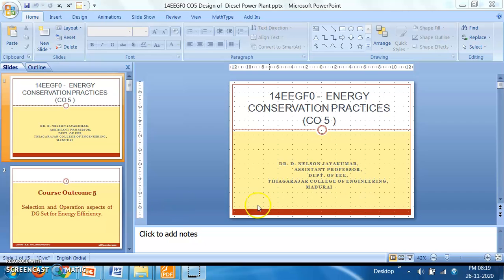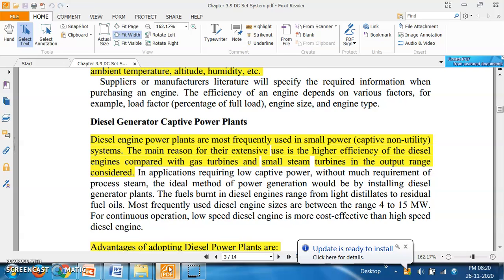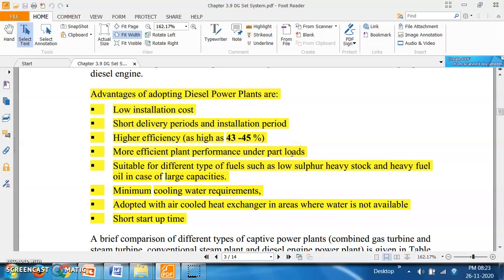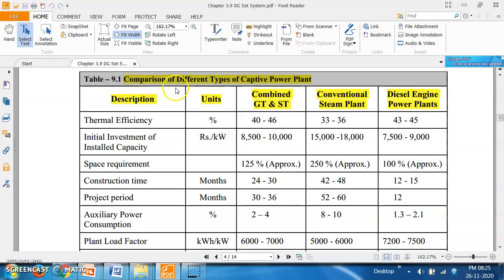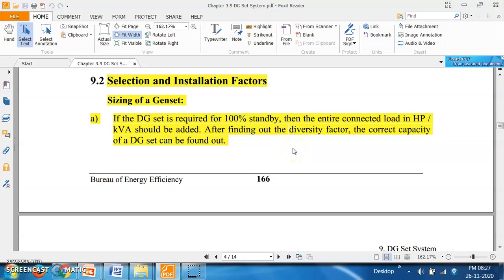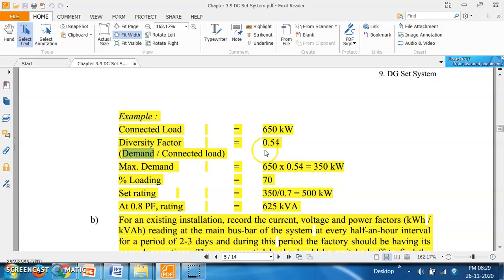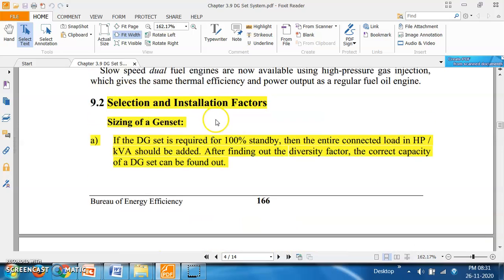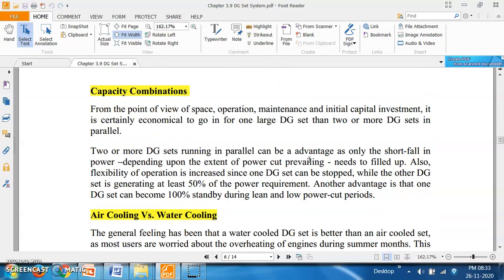14EEGF0 CO5 PART 2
Energy Conservation Aspects in DG set